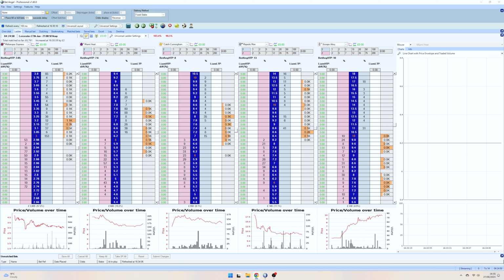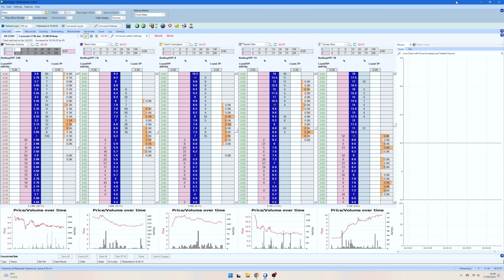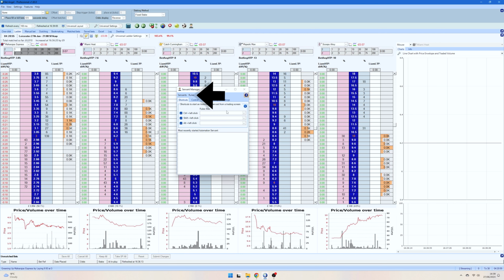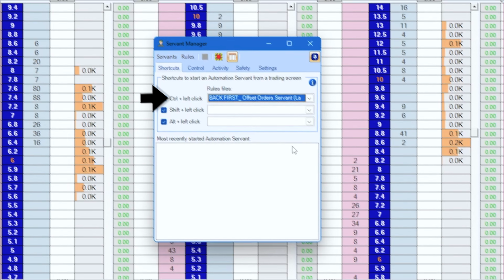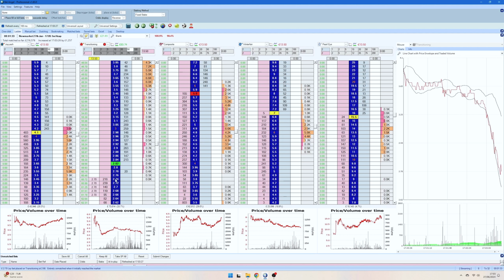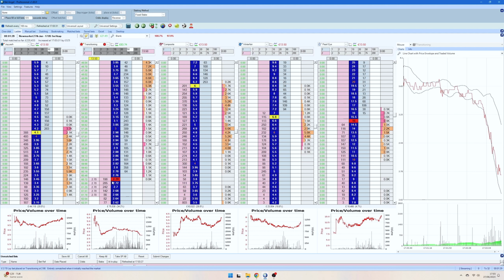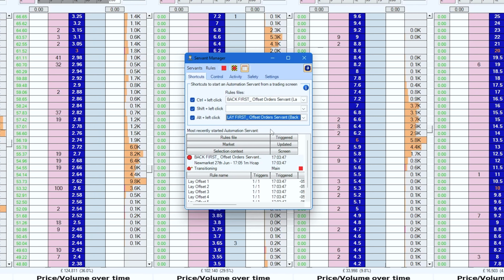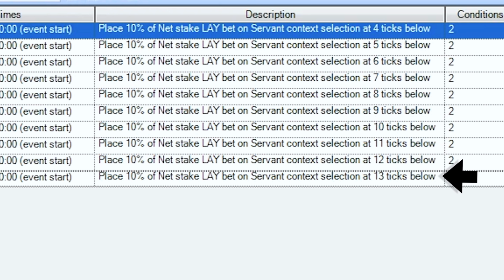10x Your Betfair Trading Using This Bot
In this video, I cover how you can semi-automate your Betfair trading to increase your efficiency and increase your profits when in the markets.

When trading in the markets you have to take on lots of information at the same time, and, when looking to win money from betting every week that can be very challenging. The bot file I have created will help eliminate these problems and allow for more big profits from Betfair.